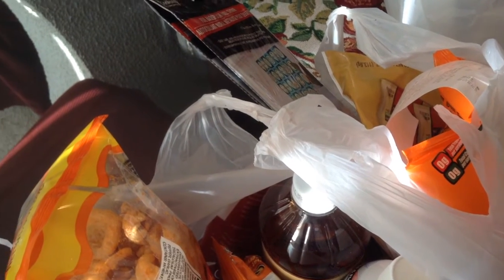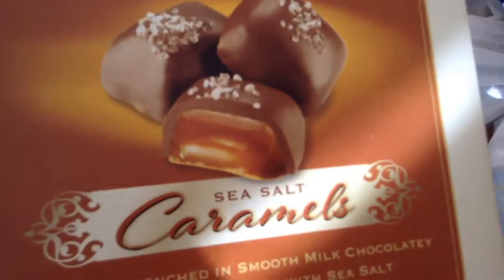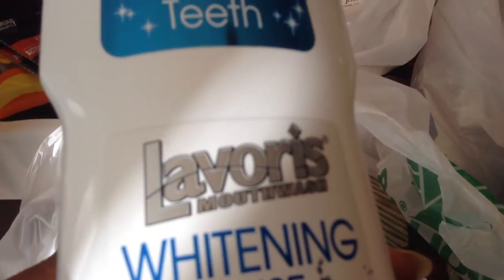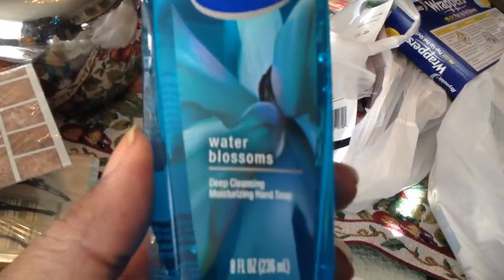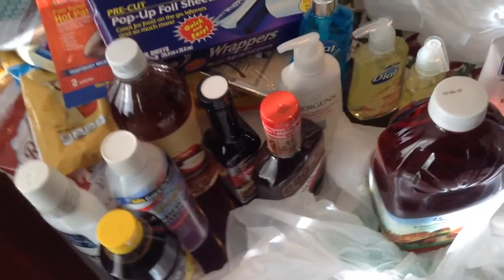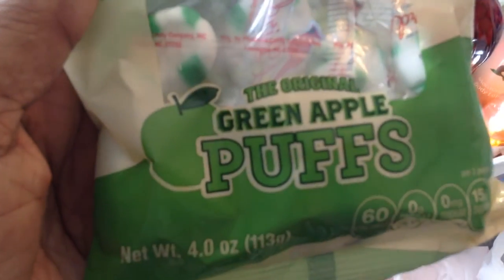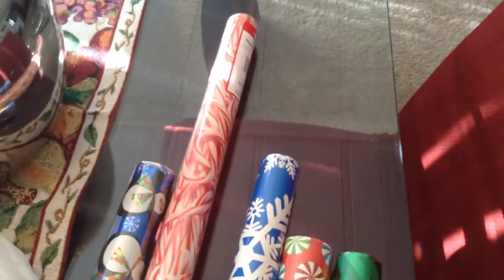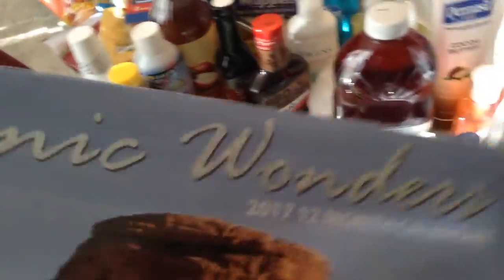#288 COLOSSAL, End of Year, DOLLAR TREE Haul!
This is my LAST Dollar Tree Haul for 2016! (I think) Check out what I got! 💕